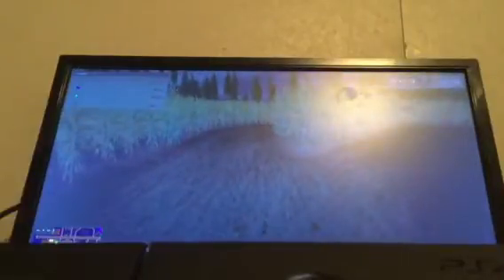Hay ride and corn maze exploring